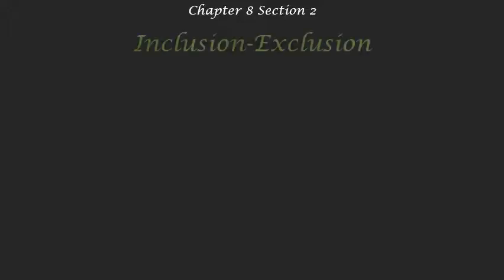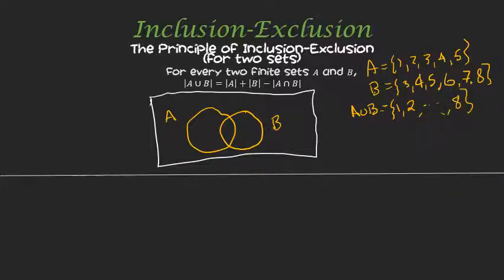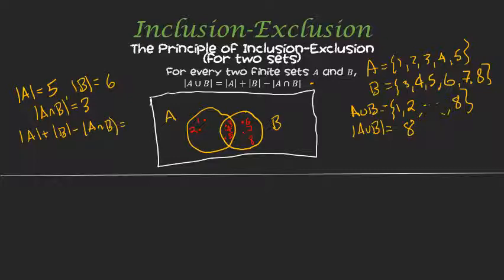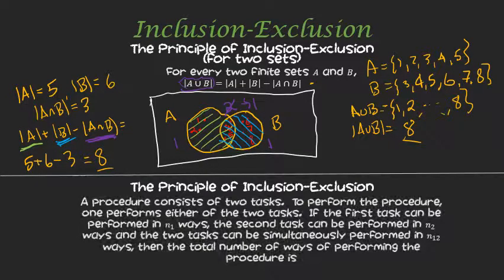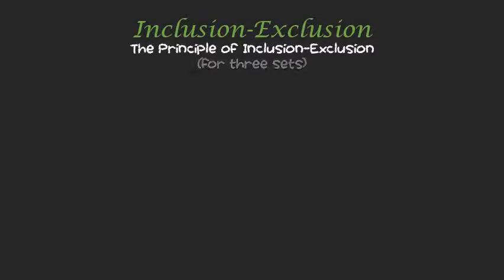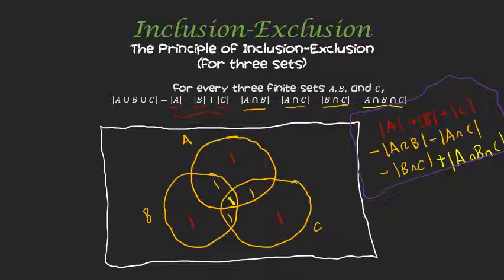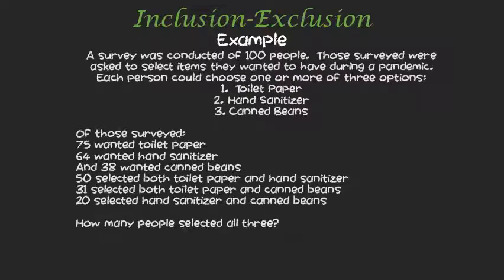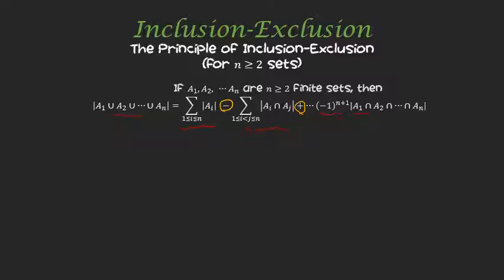Section 8.2: Principle of Inclusion-Exclusion